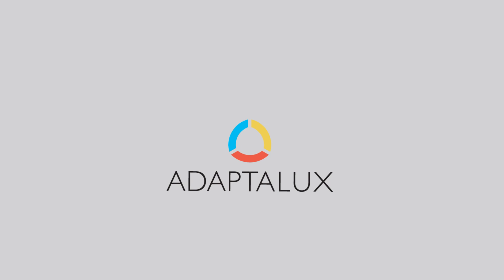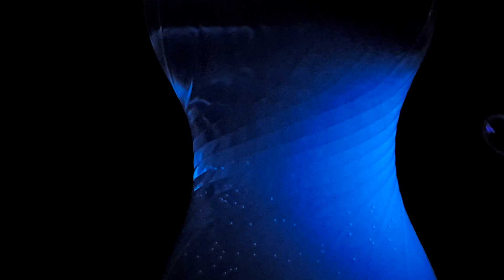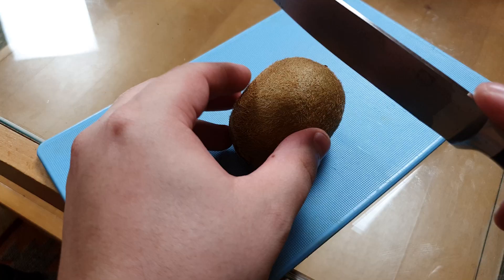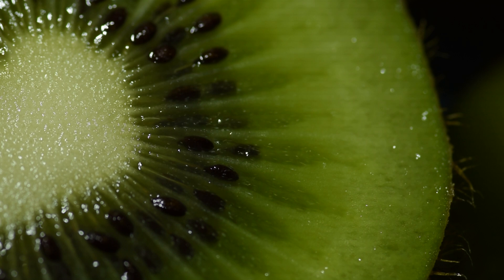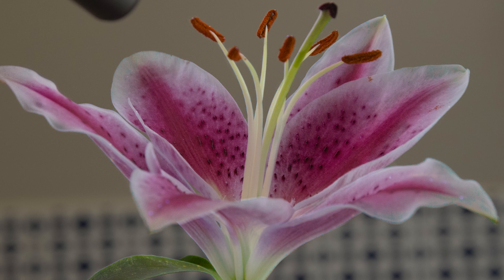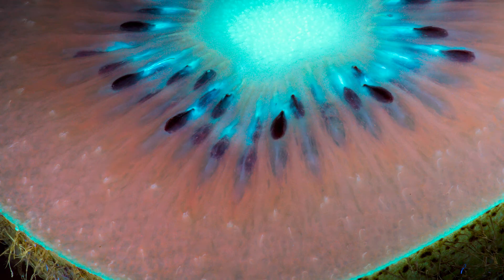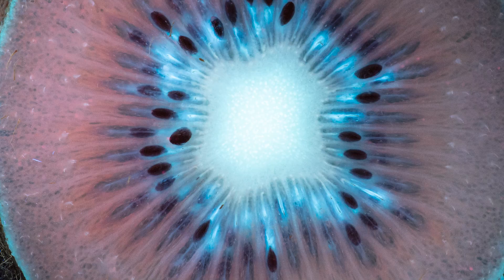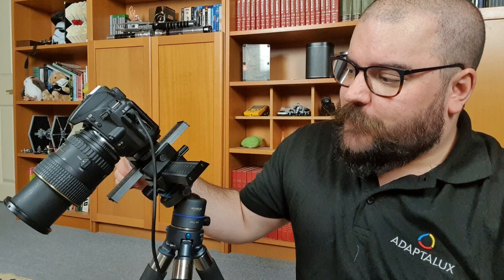How to photograph a Kiwi fruit under PURE UV light 🥝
Welcome to the amazing world of Ultraviolet Induced, visible fluorescence  (UVIVF)
macro photography. In this tutorial, we are taking some amazing UV photos of kiwi.

Under UV light, Kiwi fruit glows amazing colours. it's highly fluorescent, so it's a fantastic starter subject for anyone wanting to try out this special kind of photography. You don't need any camera modifications, only a pure UV light source like the Adaptalux UV Lighting Arms.

UV Kiwi - You are Here!